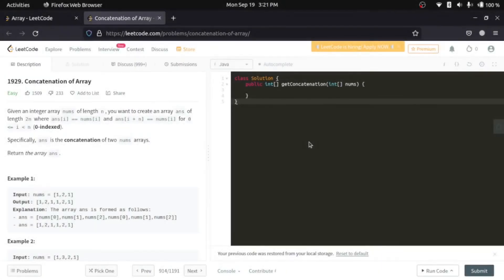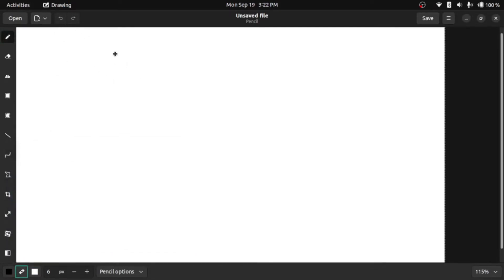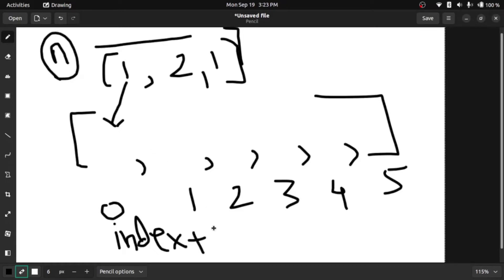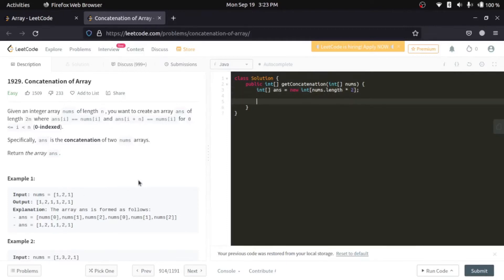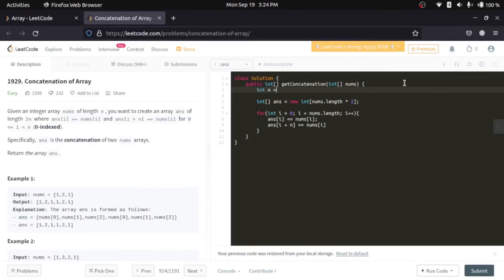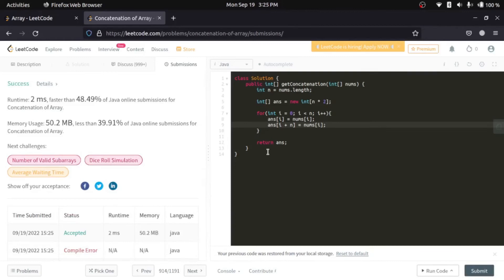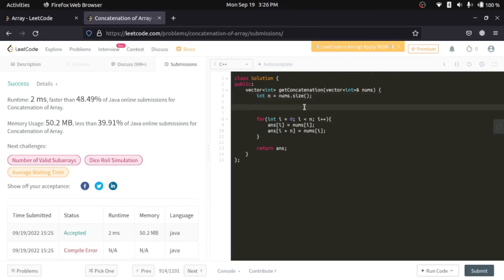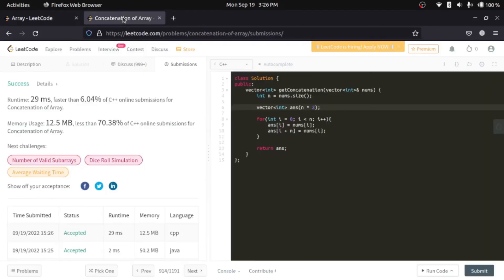LeetCode 1929 : Concatenation of Array | Solution in JAVA and C++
Chapters:
00:00 - Intro
00:13 - Question
00:31 - Logic Explanation
01:50 - JAVA Solution
03:41 - C++ Solution
04:40 - Outro